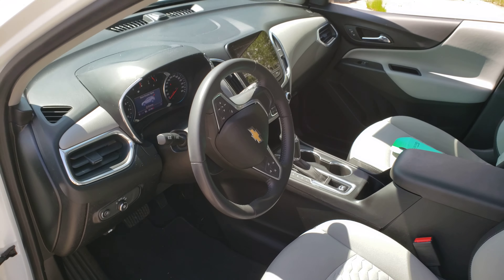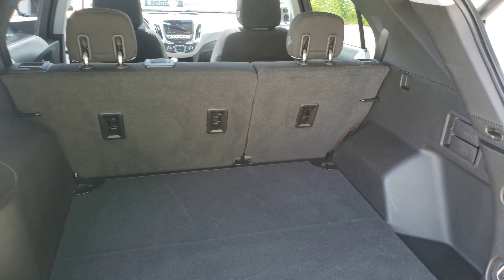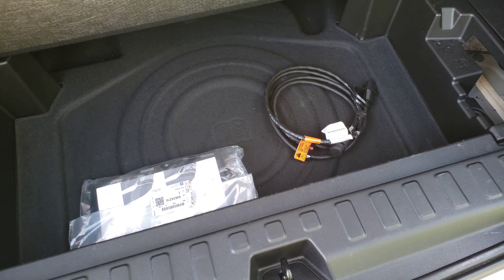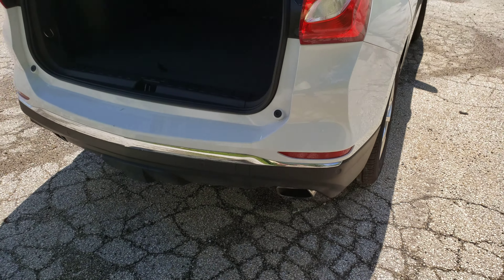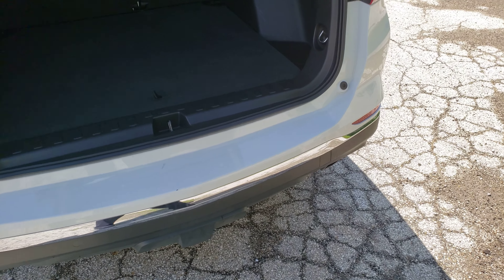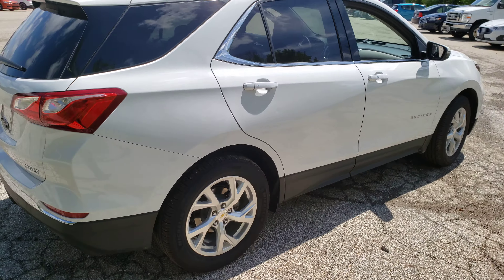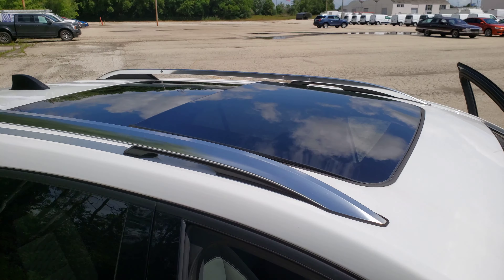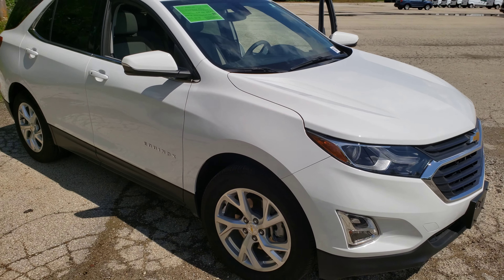2019 2.0 Equinox at Hiller Ford